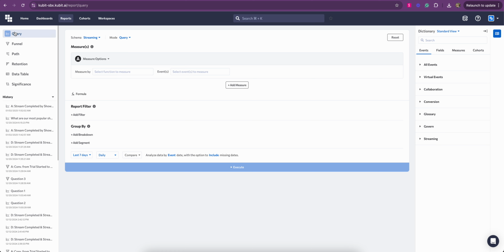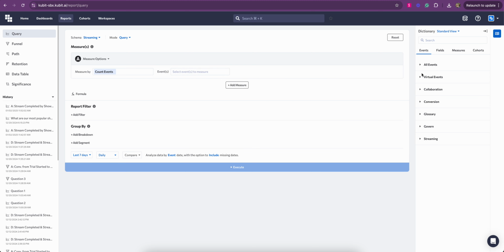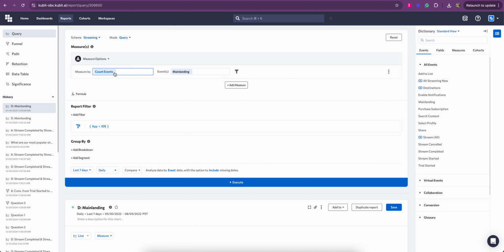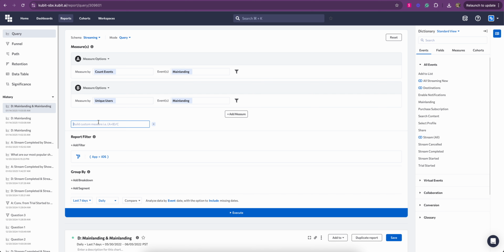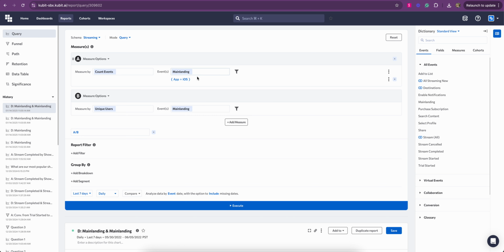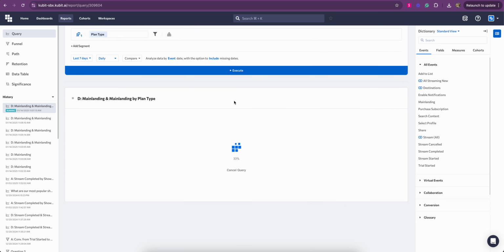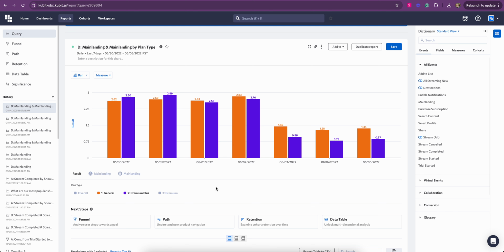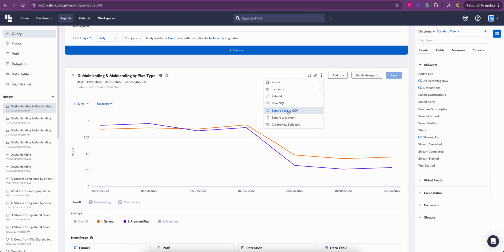Quick Start Video: Intro to Query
Watch a quick introductory video to using Kubit's Query report.